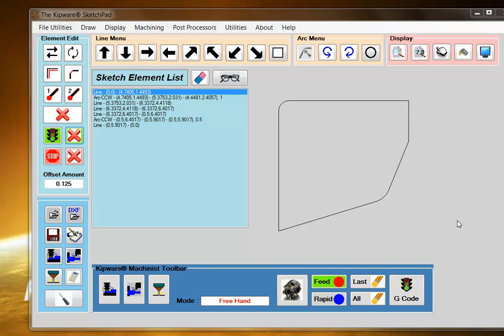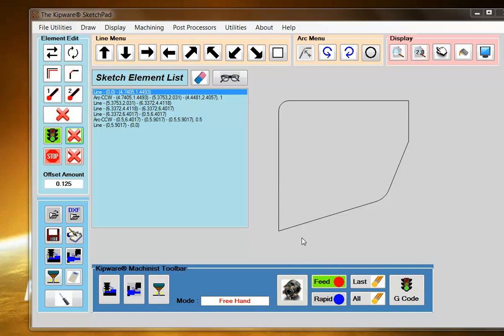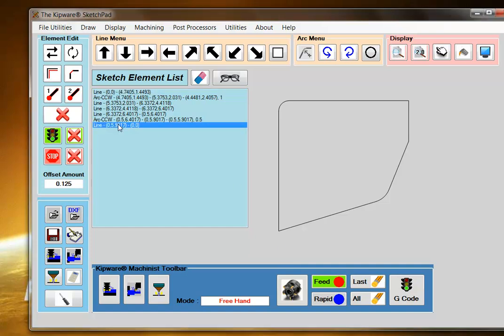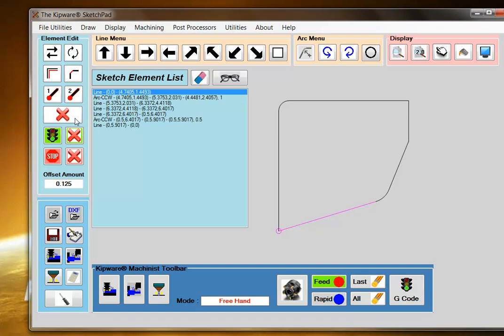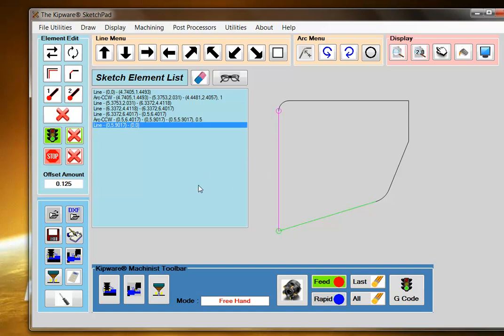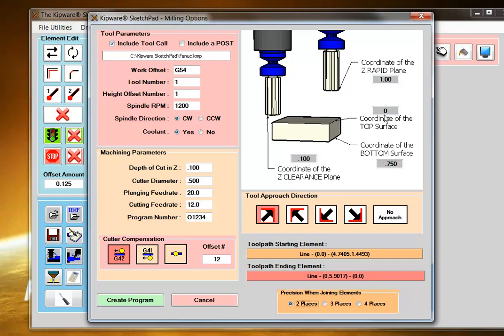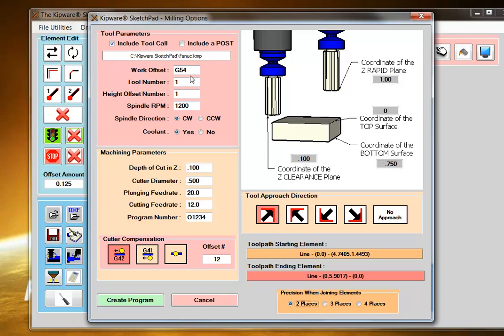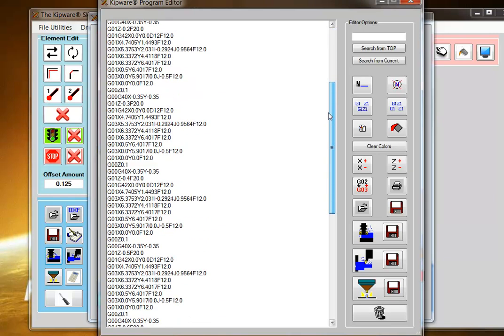Mill Programming with Kipware® SketchPad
The Kipware® SketchPad is a conversational CAD and CAM application for CNC milling, turning, wire EDM, waterjet and plasma machines. This illustrates how to create a milling G code program from a Sketch or DXF drawing.